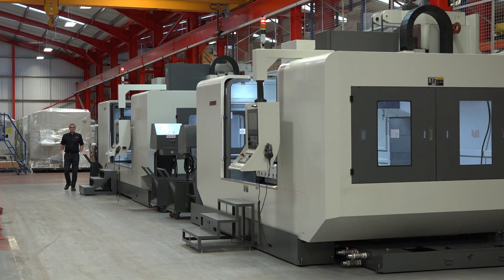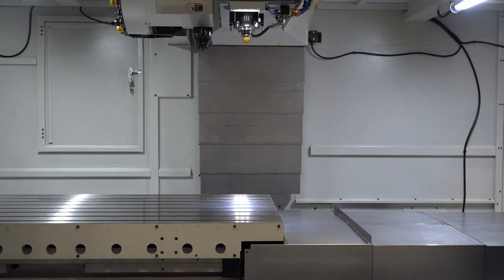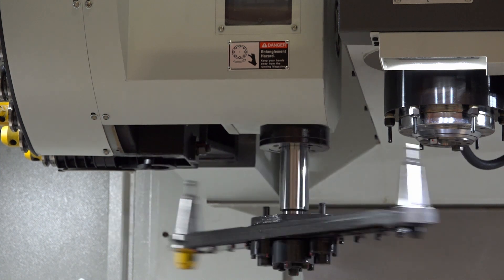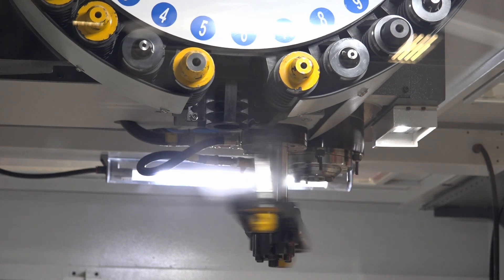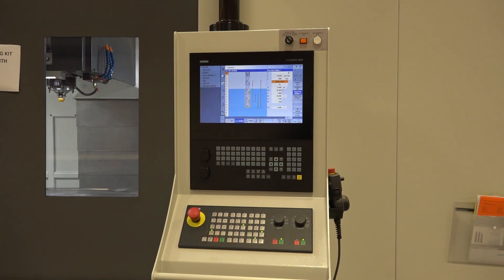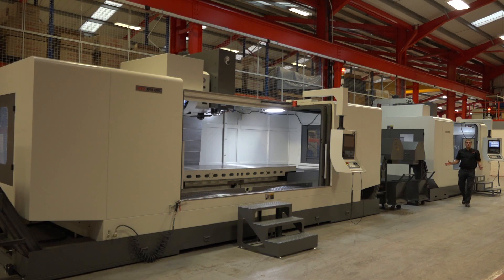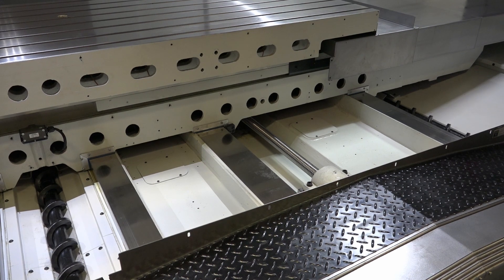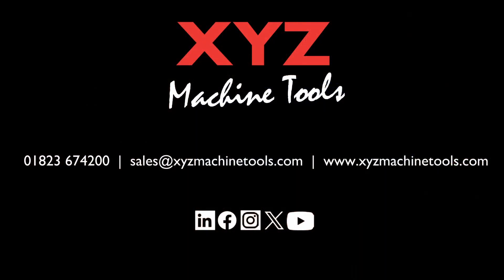XYZ Super Heavyweights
Need a large capacity machine to produce your parts? Machining Mike takes you on a tour of the Super heavyweight machines on offer from XYZ Machine Tools and shows the features of these large machining centres with up to 3 meters travel in the X axis and all with 1 metre in the Y.